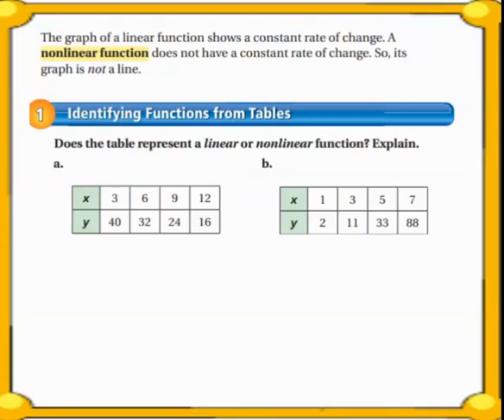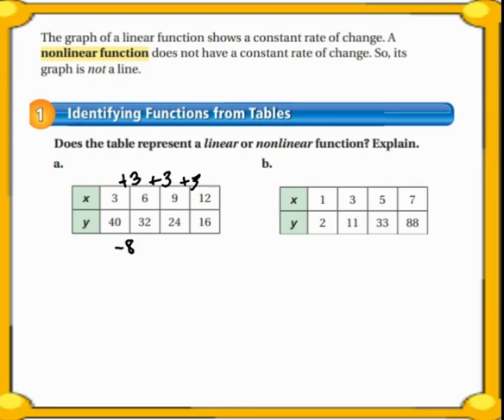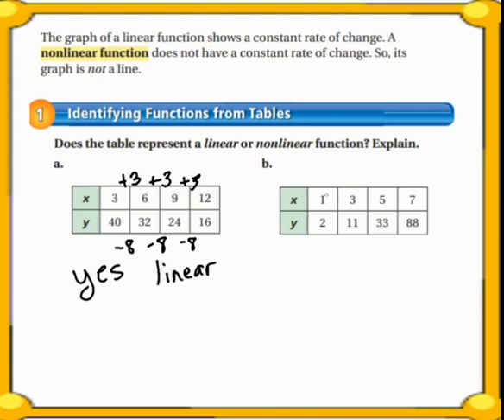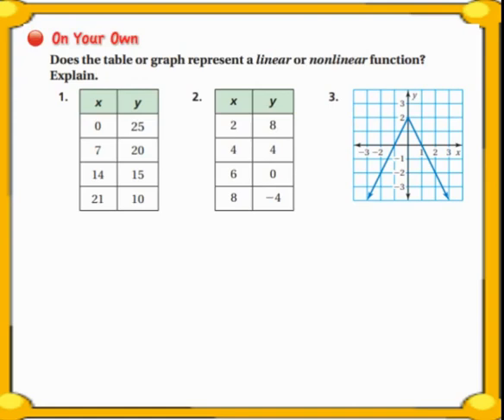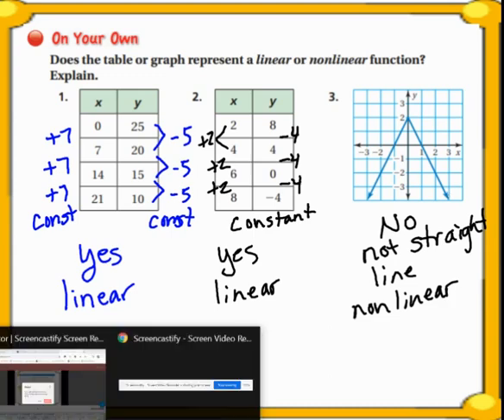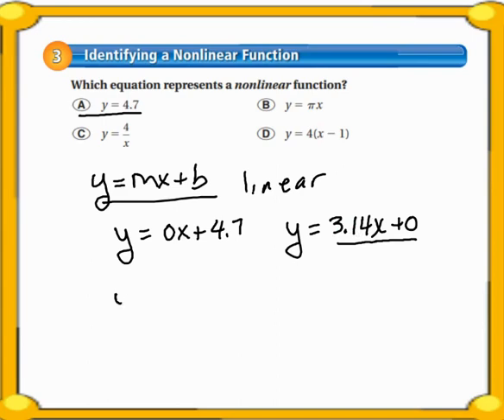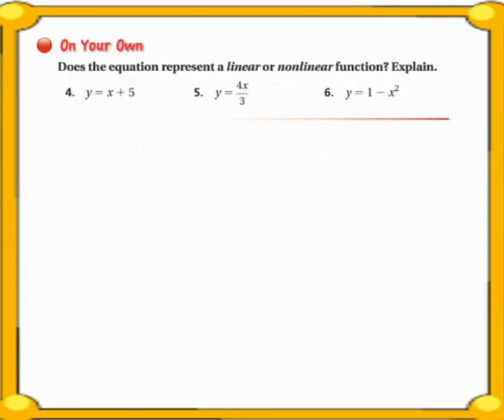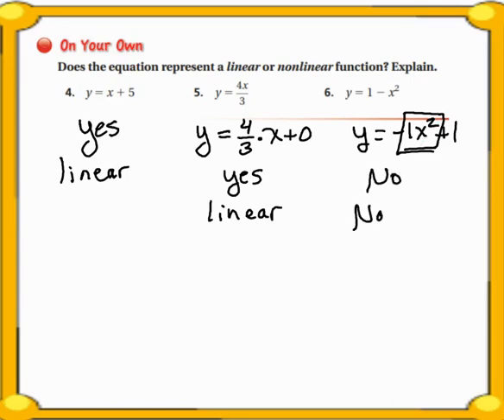6.4 Linear vs Nonlinear Functions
6.4 Linear vs Nonlinear Functions